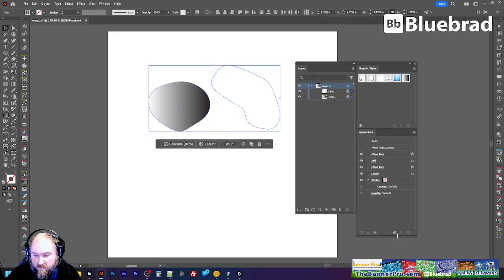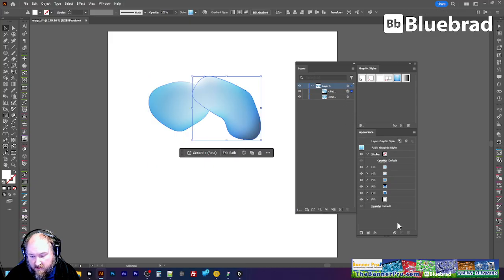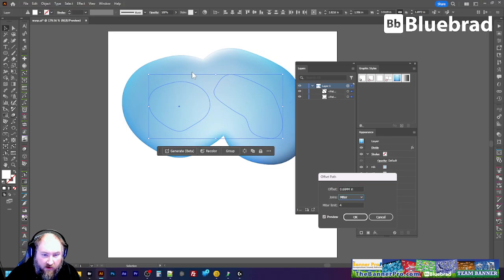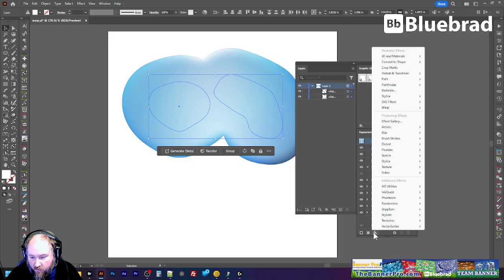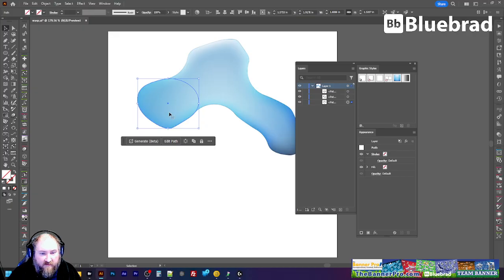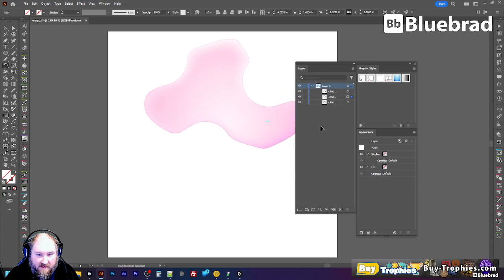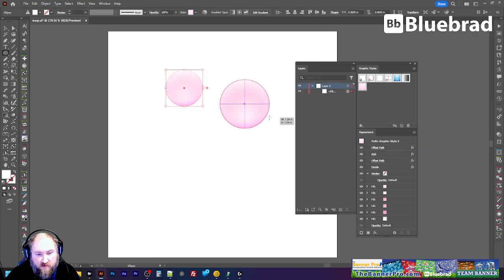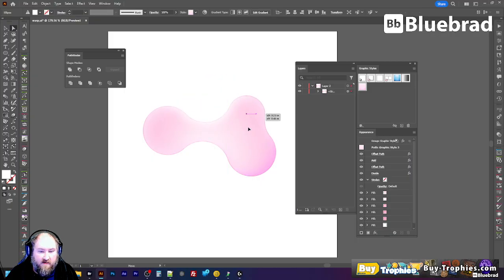Dynamic Liquid Warp Effect in illustrator